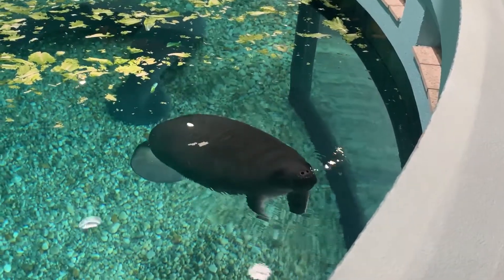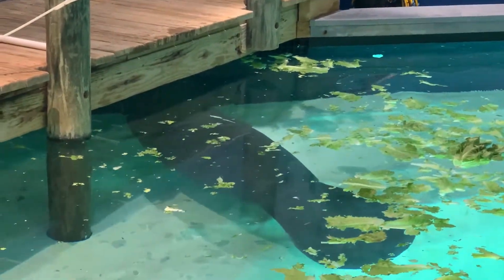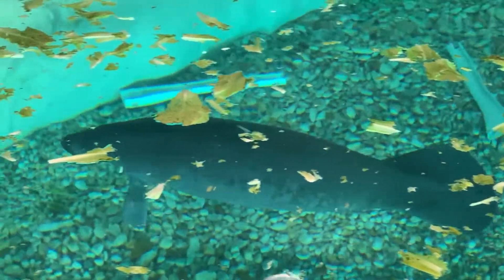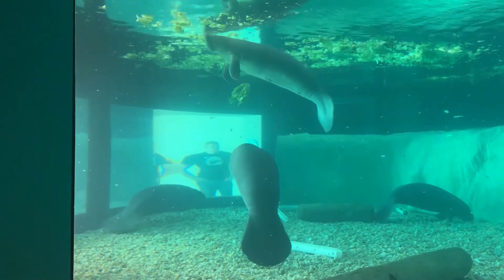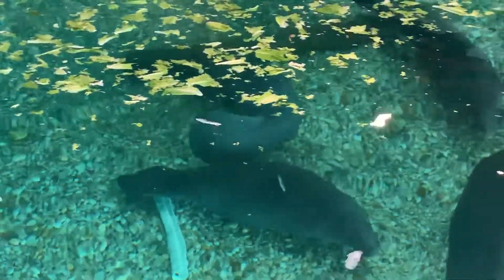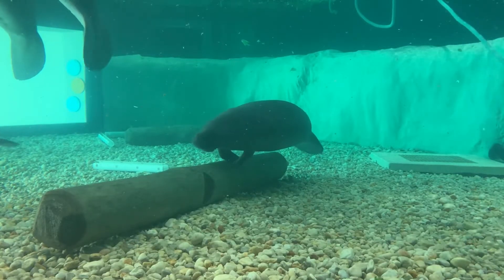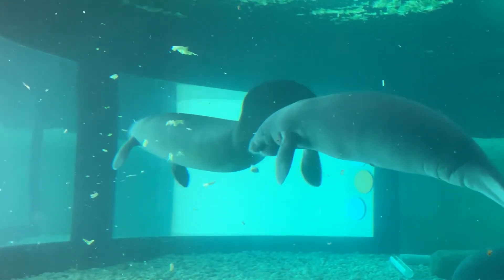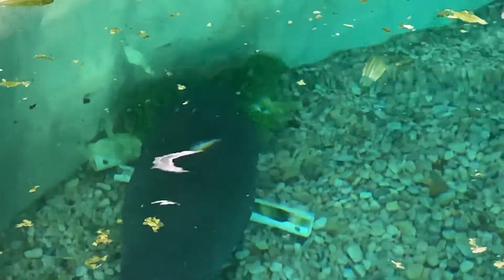Bishop Museum of Science & Nature takes load off manatee critical care hospitals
Two manatees arrived at The Bishop Museum of Science and Nature’s Parker Manatee Rehabilitation Habitat on Tuesday.